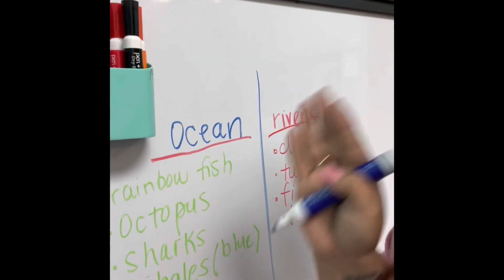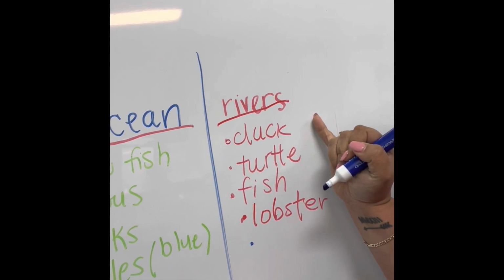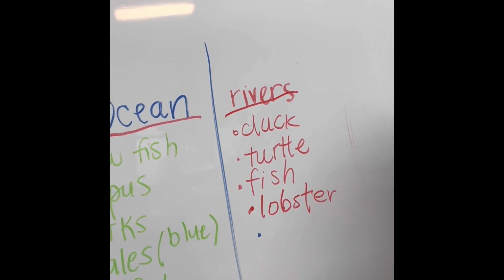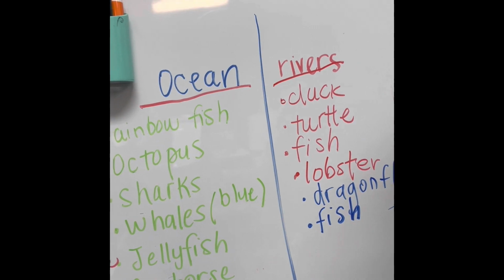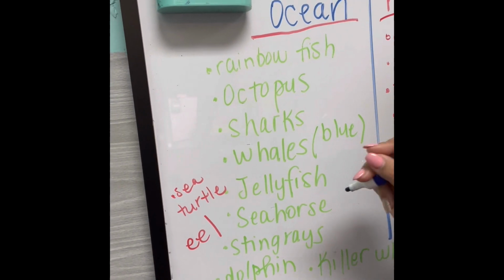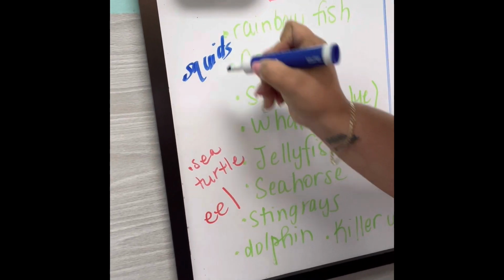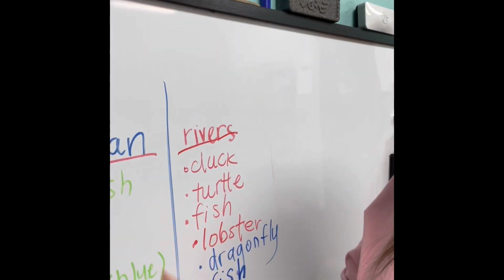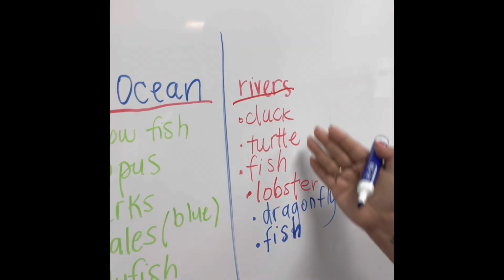Integrated Science Lesson